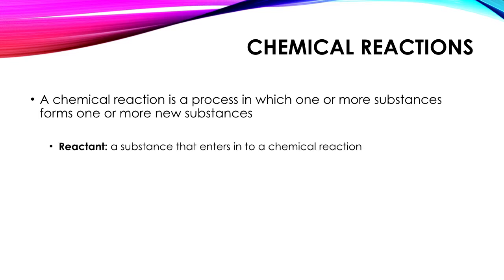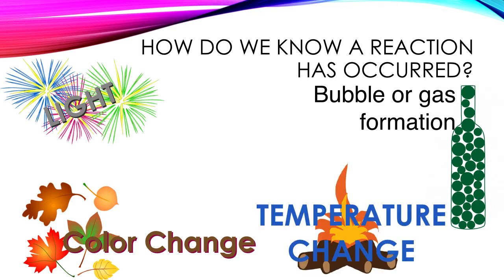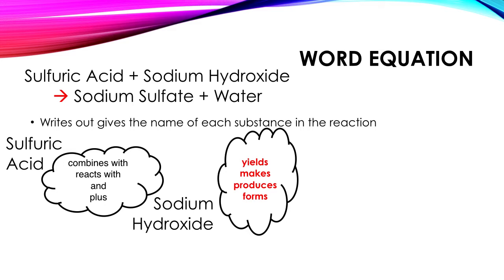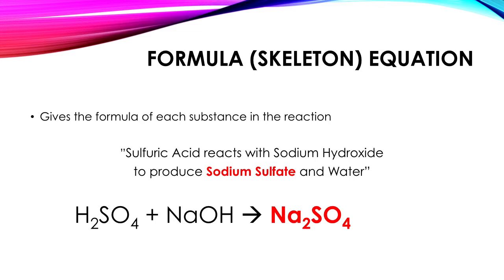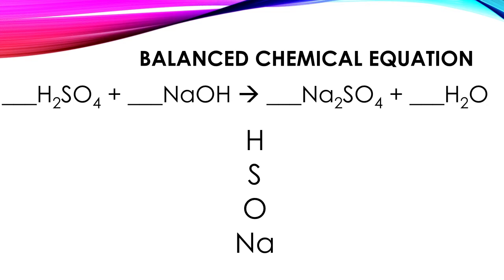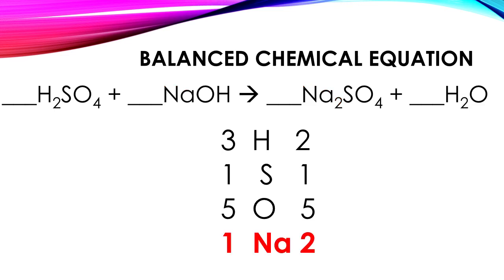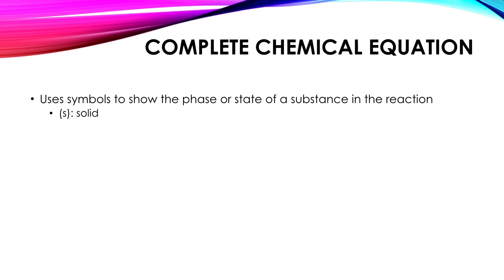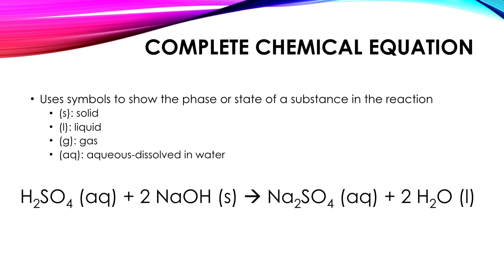Intro to Chemical Reactions